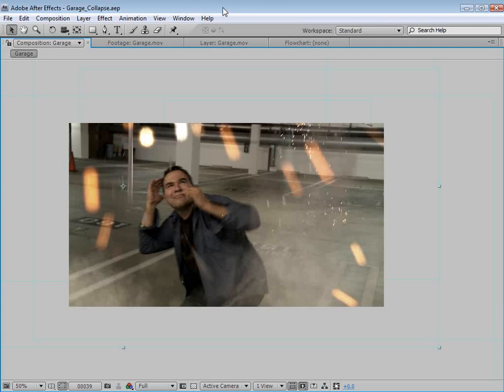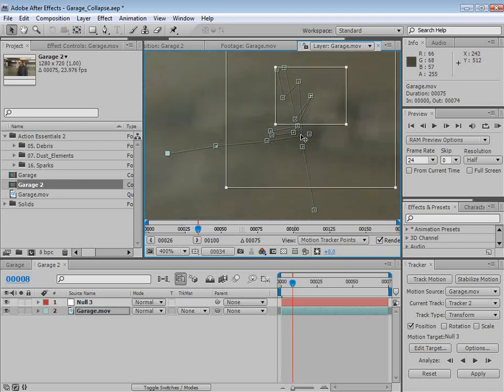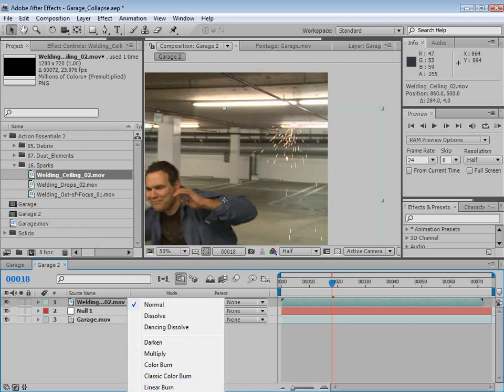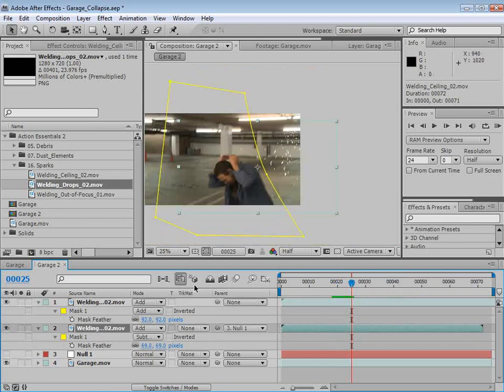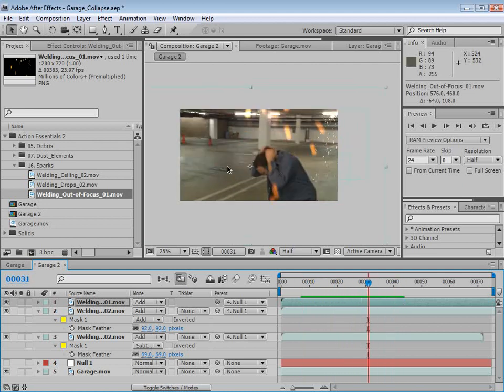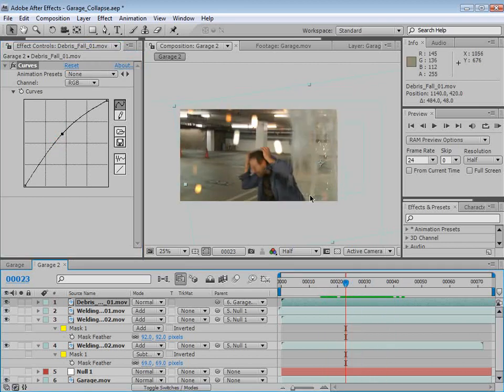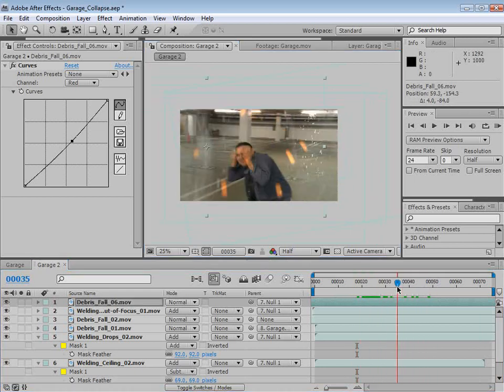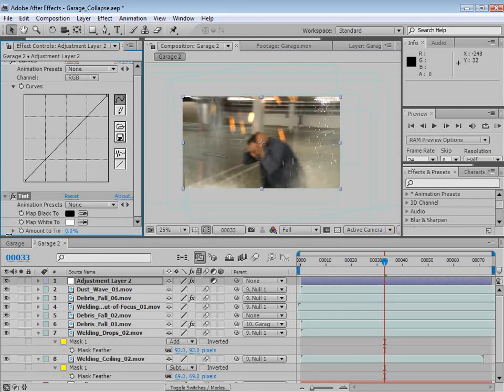Action Essentials 2 Building Collapse tutorial from videocopilot.net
Action Essentials 2 is a collection of stock footage elements for compositing. Ideal for visual effects & motion graphics.